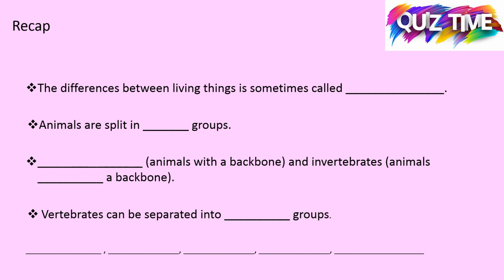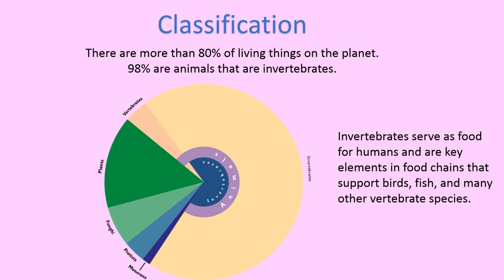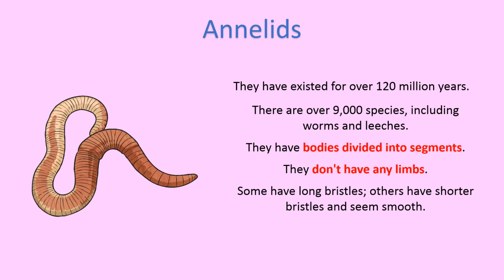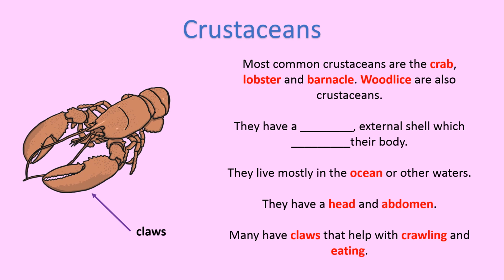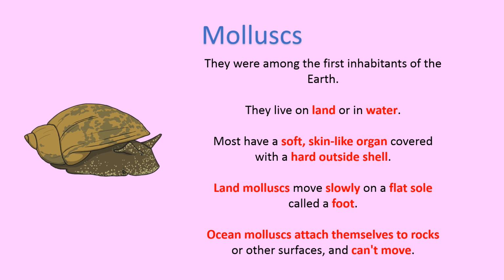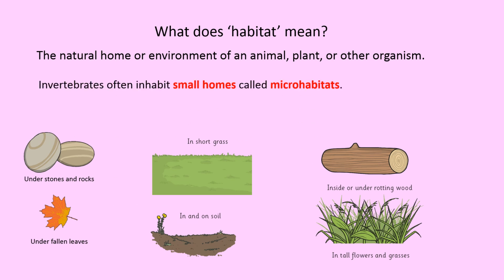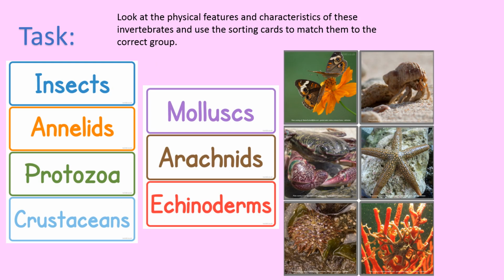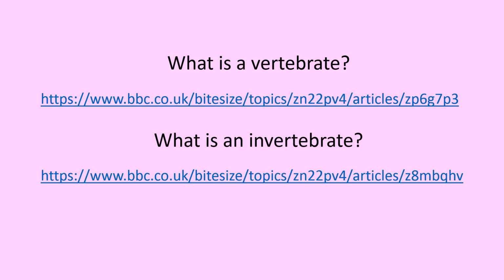12 05 20 Year 4 Science - Classifying Invertebrates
Tuesday's Science lesson for Year 4.